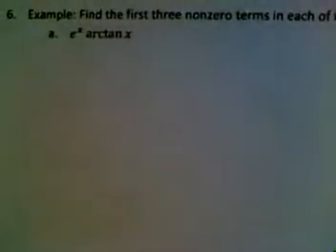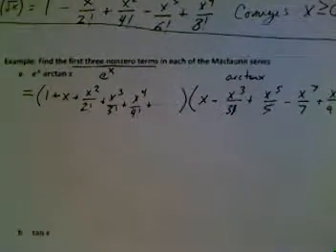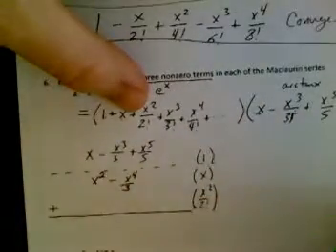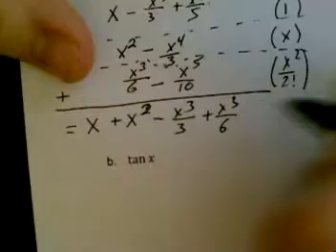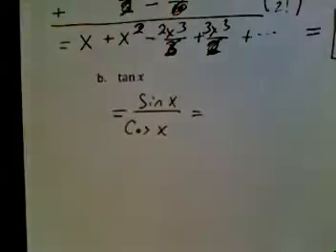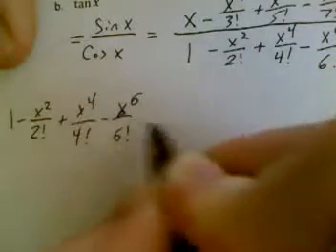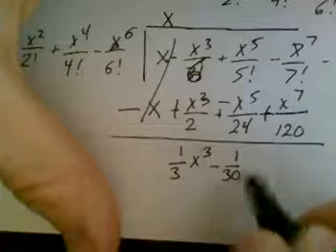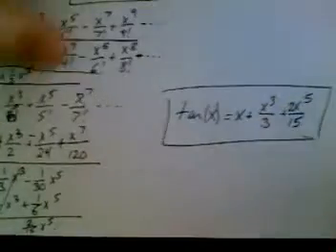25 MTH 264 V3 Working with Taylor Series